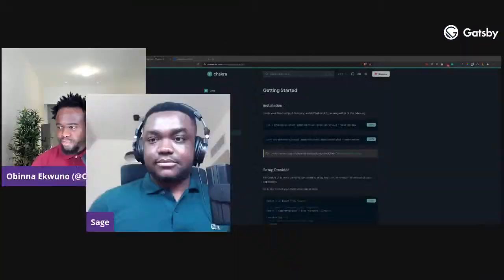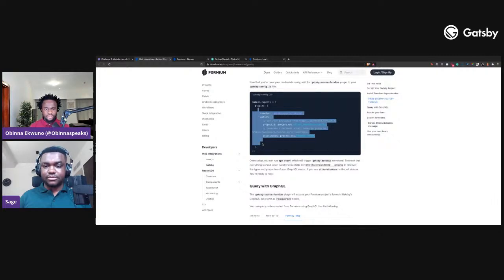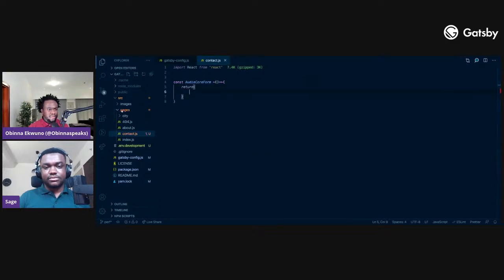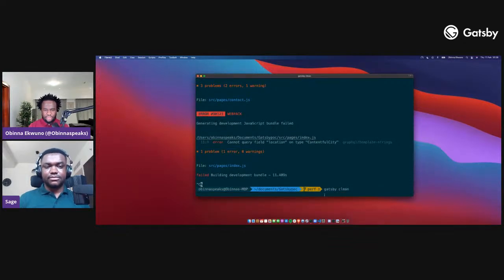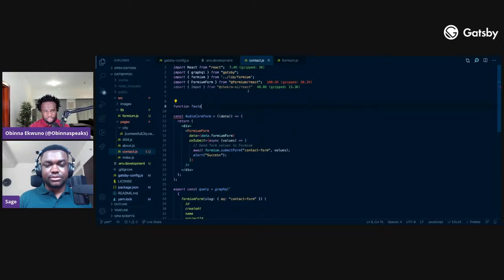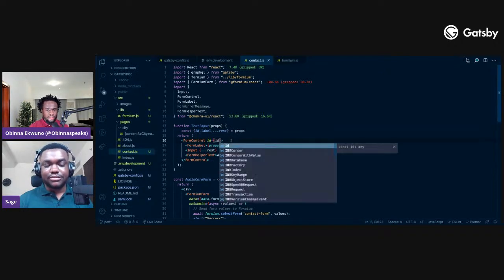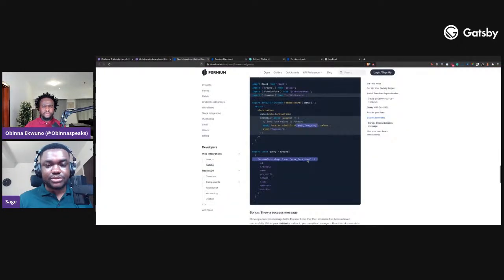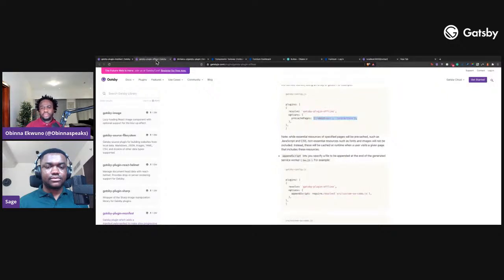100 Days of Gatsby Challenge 2: Website Launch - Solution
Join Obinna Ekwuno and Segun Adebayo as they build out the second task by senior dev,

- Add form page using Formium
- Deploy to Netlify
- Use Gatsby's improved Image API
-  Make the APP a PWA
- Improve SEO